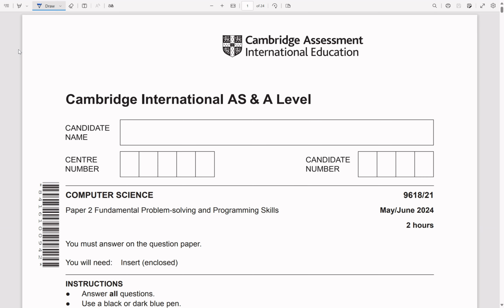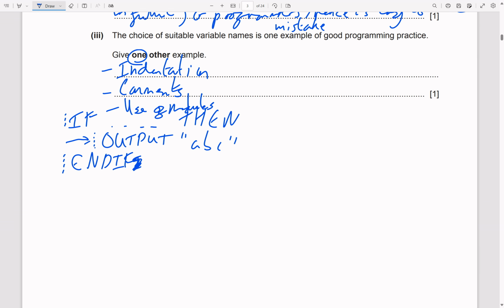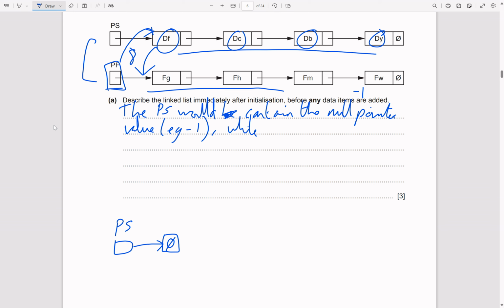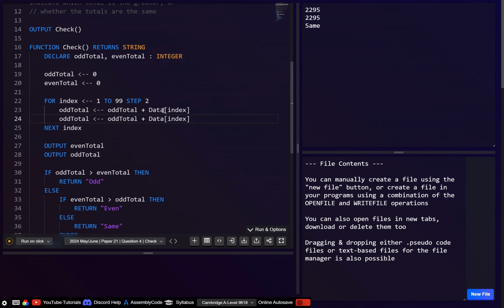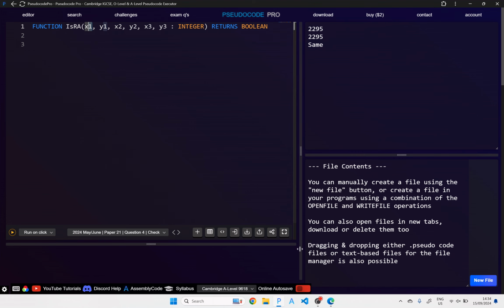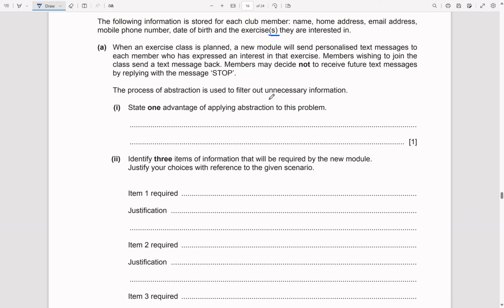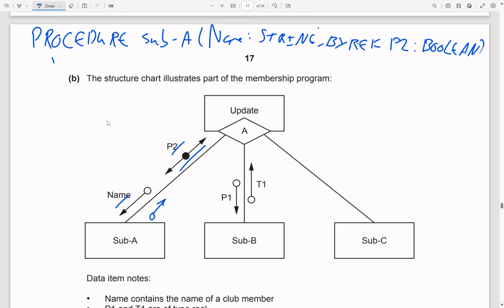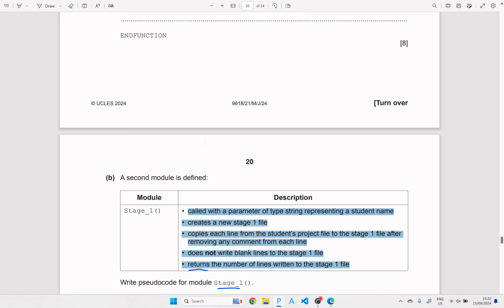[Past Paper] May/June 2024 Paper 21 A-Level 9618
A full walkthrough with explanations to past paper 21 of the May/June 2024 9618 Cambridge computer science paper

00:23 Question 1: pseudocode, algorithm, assignment, statement, data type, string, integer, real, char, expression, identifier, comments, indentation, modules, procedures, functions

13:56 Question 2: flowchart, input, output, selection, process, string, parse

23:20 Question 3: abstract data type, linked list, start pointer, free list pointer, node, array, null pointer, initialisation

32:47 Question 4: pseudocode, 1D array, even, odd, index, total, for loop, iteration

40:00 Question 5: pseudocode, procedure, trace table, dry run, string, parameter, argument, case

50:02 Question 6: pseudocode, triangle, right-angle, maths, Pythagoras, selection, square root, rounding

1:05:13 Question 7: abstraction, data, module, structure chart, subroutine, module, parameter, Boolean, flag, by value, by reference, function, procedure, header, pseudocode

1:19:38 Question 8: pseudocode, file, parameter, string, remove, delete comment, loop, iteration, mid,

full, solved, past, papers, paper 2, 9618, summer, winter, AS, AS-Level